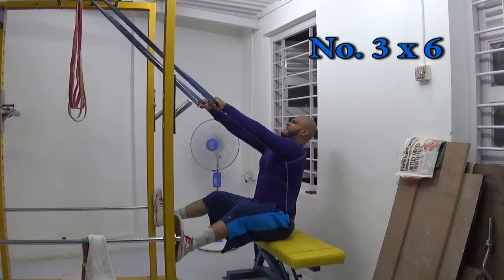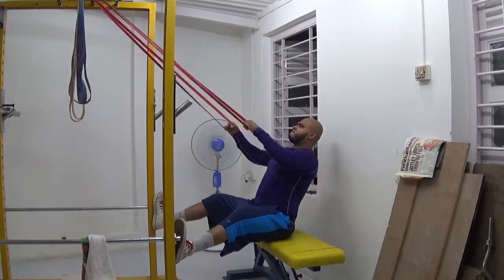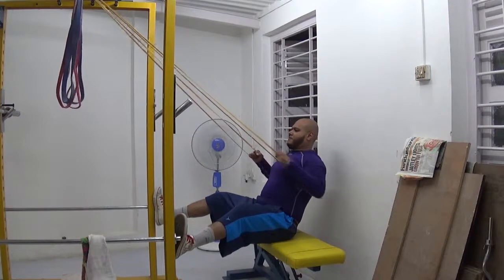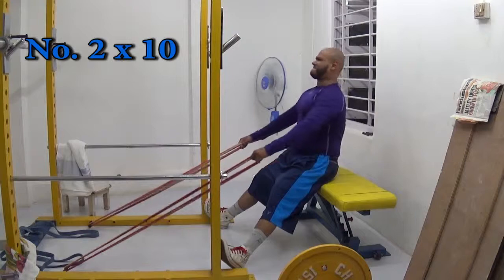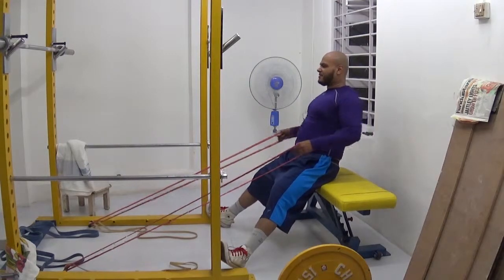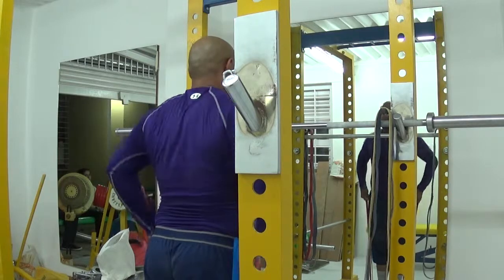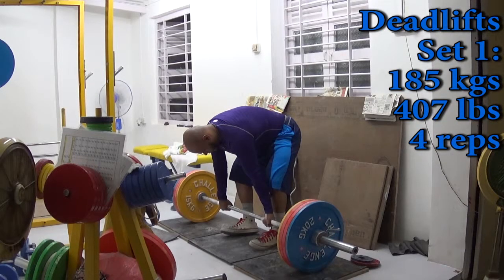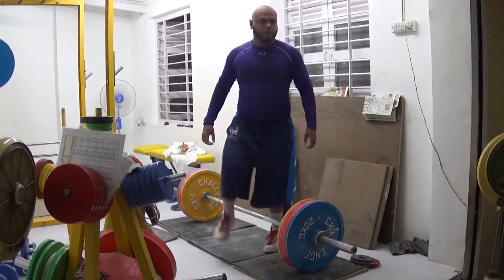Pre Exhausting the Back before Deadlifts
I decided to really switch things up with this workout. I have moved the deadlift to the last exercise in the order of exercises for this workout and before that I have really trained my back and traps hard. I started with High to Low Band Rows then moved on to Low to High Band Rows. I am doing something new with the set-rep scheme. For the first two sets I am performing 2 sets of high reps but to failure and then I am making the third set into a rest-pause set and he fourth set into a dropset. The volume work when added together is ridiculous. I completed 200+ reps in total BEFORE I actually go to Deadlifts..so as you can imagine not only is my back sore as hell from this workout but also that my deadlift suffered quite a bit. Last week when I did deadlifts fresh at the beginning of the workout I got 8 and 6 reps respectively per set which totaled 14 reps. Tonight I only got 9 reps. But this is a good comfortable base to build from.

High to Low Rows:
No. 2 x 12
No. 2 x 12 + 3 = 15 RP
Dropset:
No. 3 x 6
No. 2 x 8
No. 1 x 10
Volume = 39 + 34 = 63

Low to High Rows:
Dropset:
No. 3 x 10
No. 2 x 10
Volume = 39 + 30 = 69

Upright Rows:
No. 1 x 12
No. 1 + 1 x 10
No. 1 x 18
Volume = 48

Shrugs:
60 kgs 132 lbs x 12
70 kgs 154 lbs x 9
75 kgs 165 lbs x 8
60 kgs 132 lbs x 12
Volume = 41

Deadlifts:
185 kgs 407 lbs x 4
185 kgs 407 lbs x 5